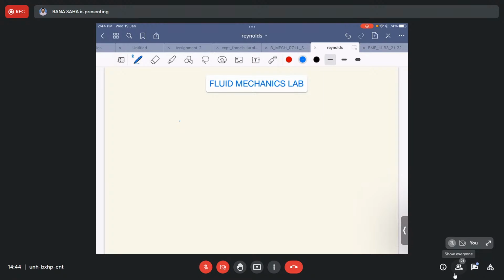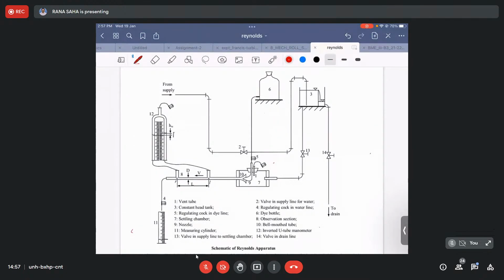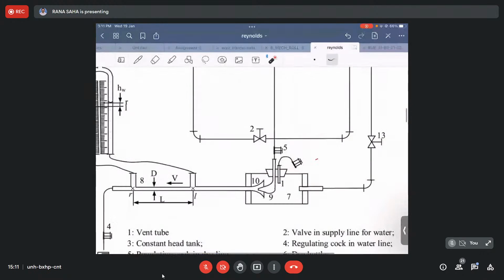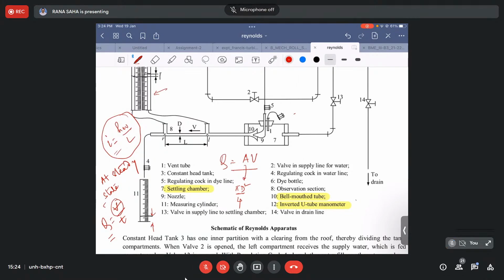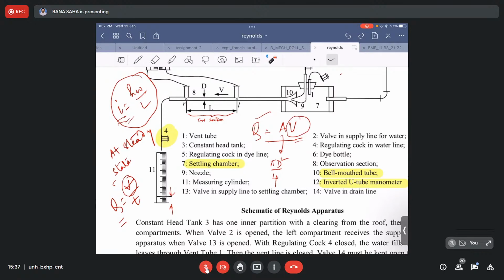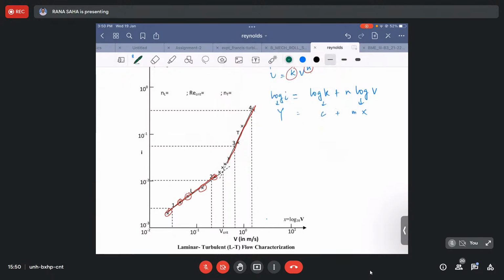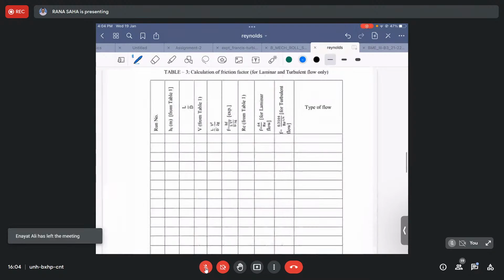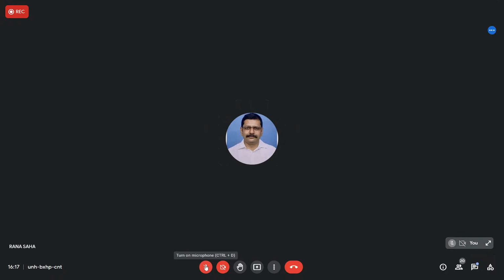BME - 2 | Semester 4 | B3| Fluid Mechanics Lab | LEC 1 | Rana Sir | 19/01/2022